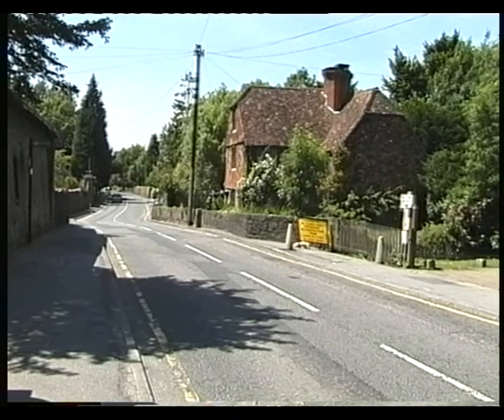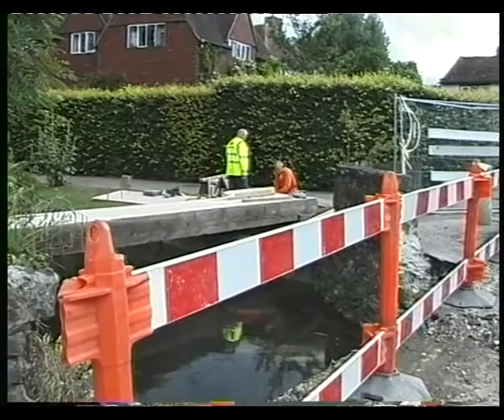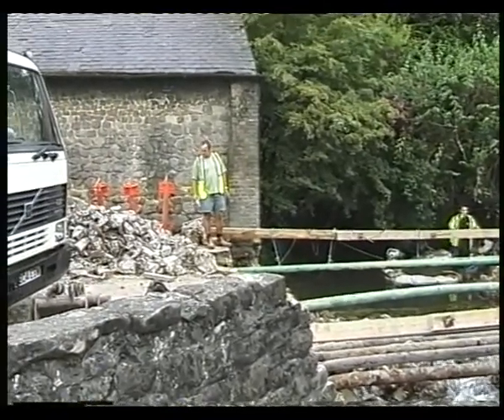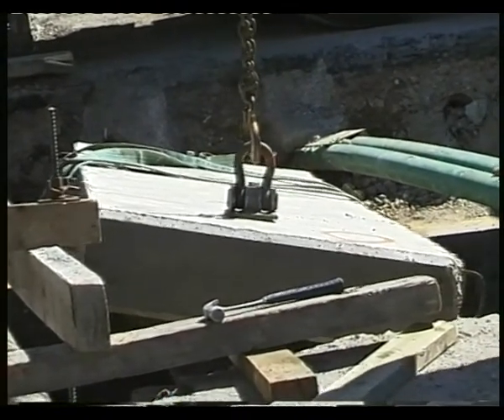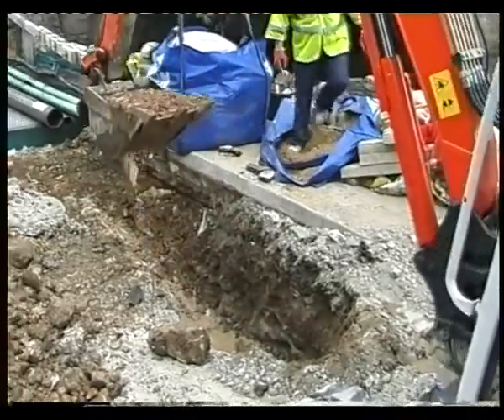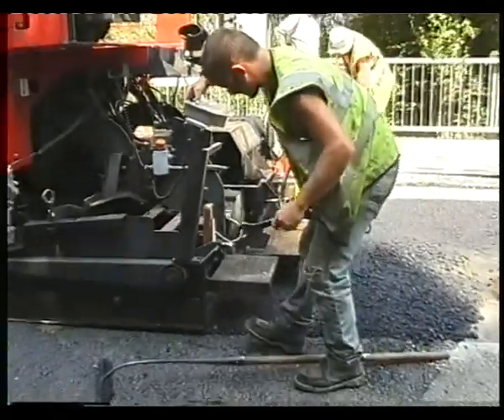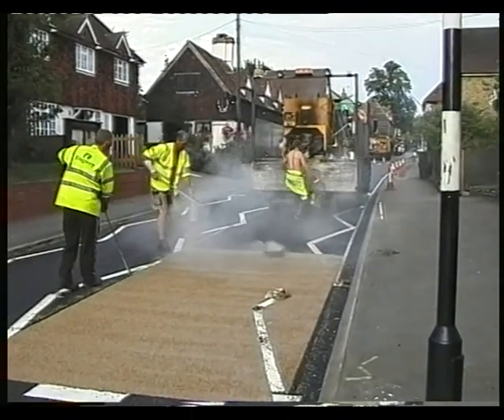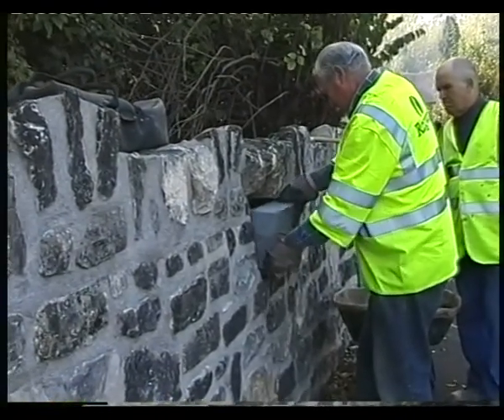Stone bridge replacement 2003 19mins